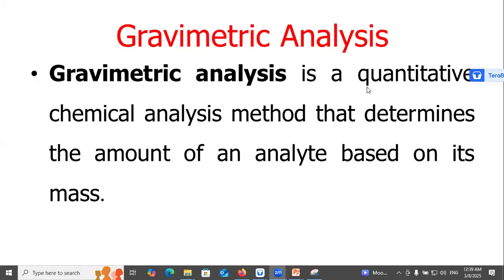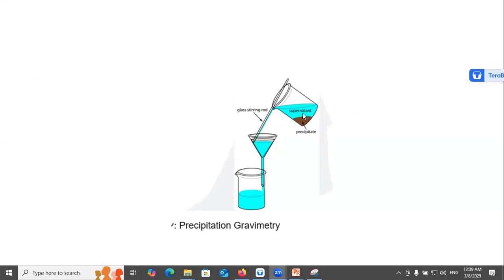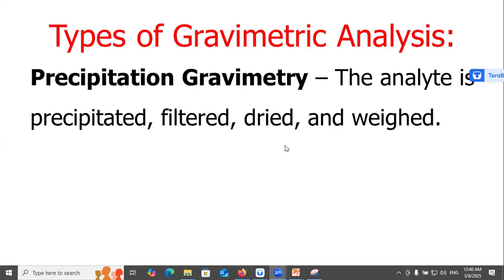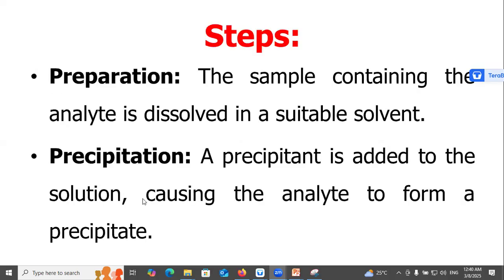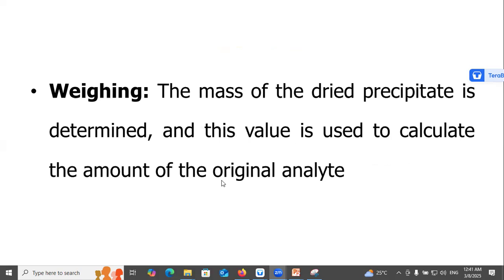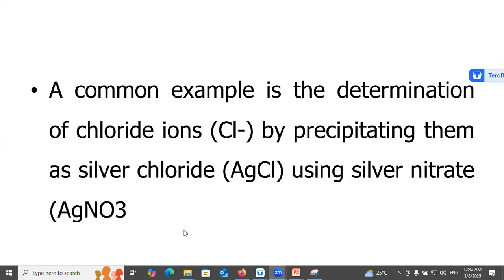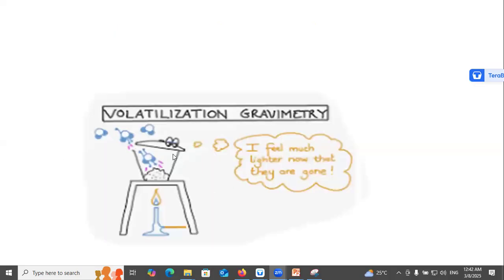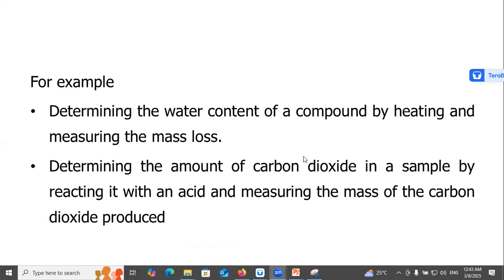Gravimetric Analysis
Gravimetric Analysis@narendrabudhathoki5192